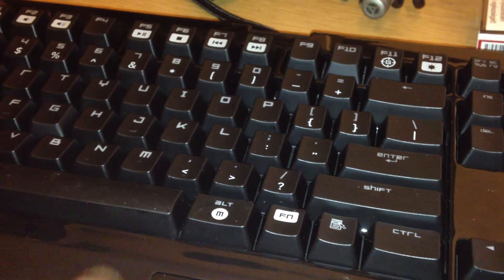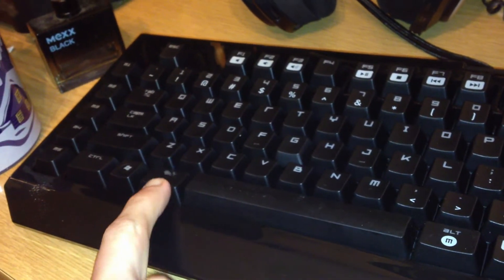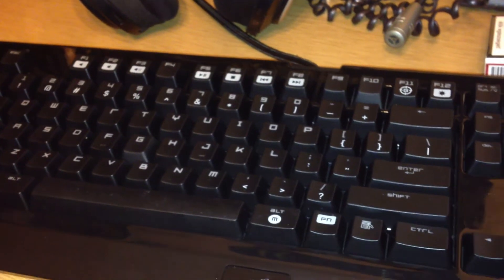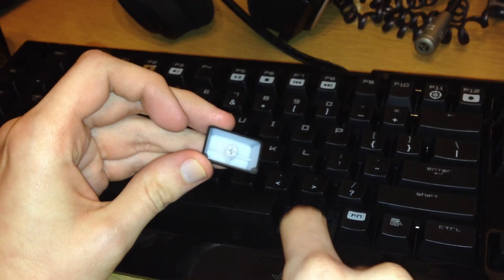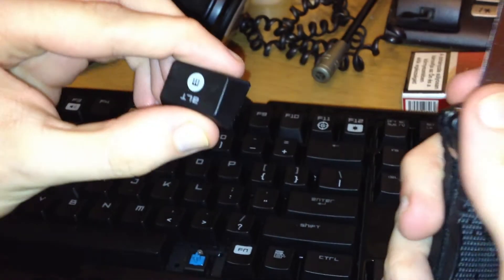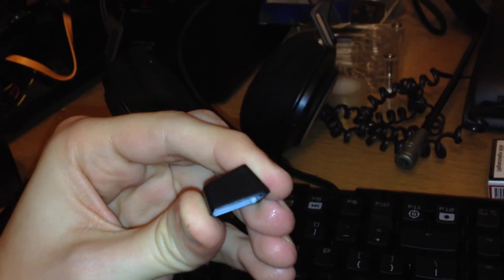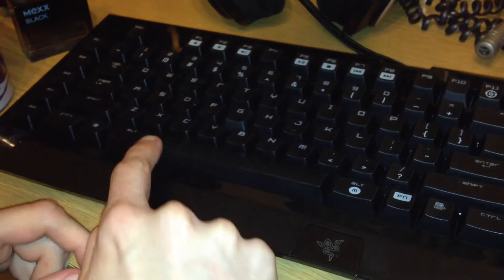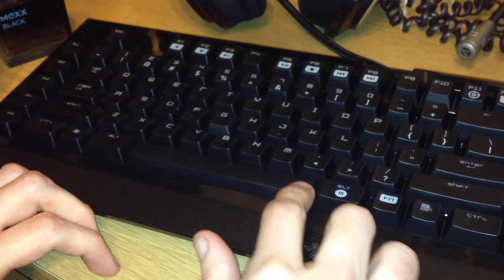FIX for Razer Blackwidow Ultimate spacebar key jammed or stuck problem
This is a DIY fix for the Razer Blackwidow Ultimate, lot of people have this issue with different keys being pressed at the same time, unintended.

Lastemperor